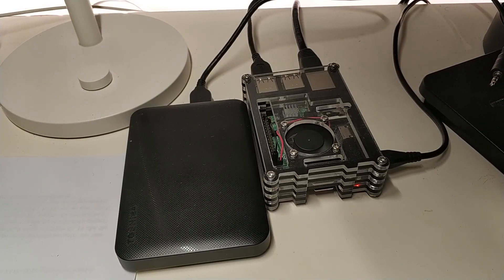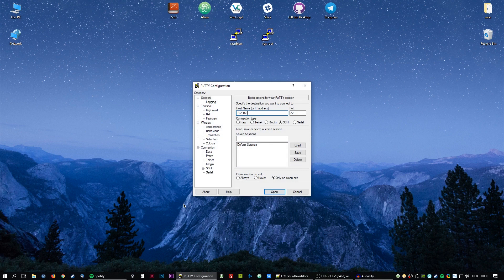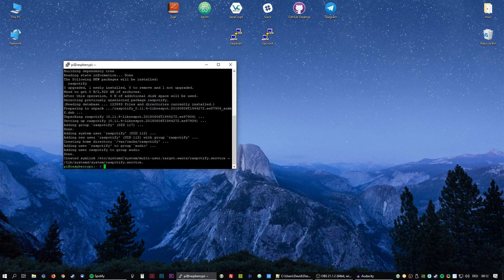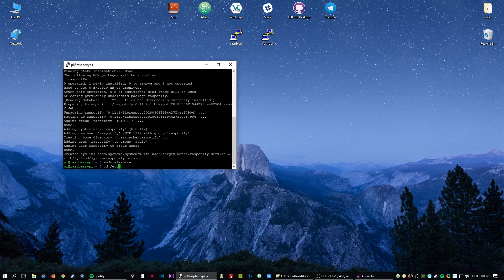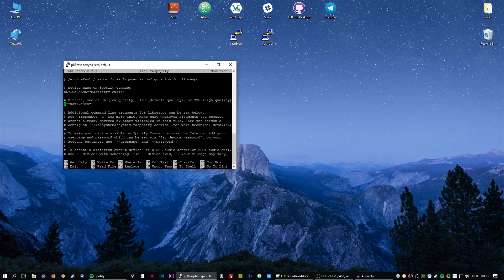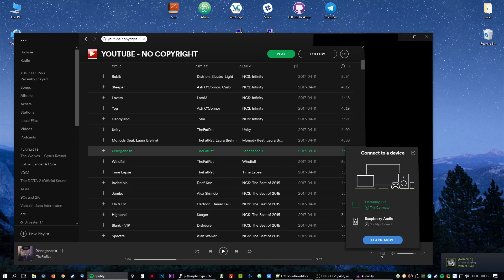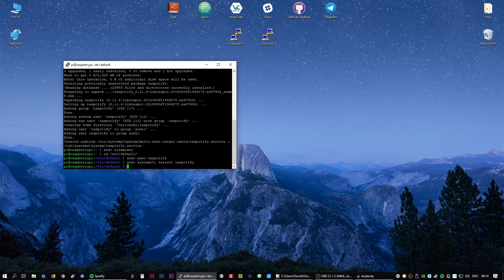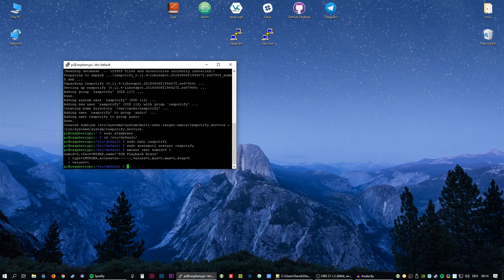How to turn Your HiFi System into a Spotify Device with a Raspberry Pi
This is a short video to show you how to remotely play Spotify on your HiFi system or speakers. Please note that for Spotify Connect you need a premium subscription.

Products to get started:
• Raspberry Pi  (board only):

Change volume once:
sudo alsamixer

Edit config:
cd /etc/default/
sudo nano raspotify
sudo systemctl restart raspotify

If you don't hear anything, chances are you need to switch your audio output from HDMI to the headphone jack with this command:
amixer cset numid=3 1